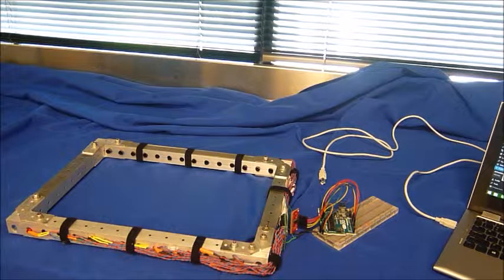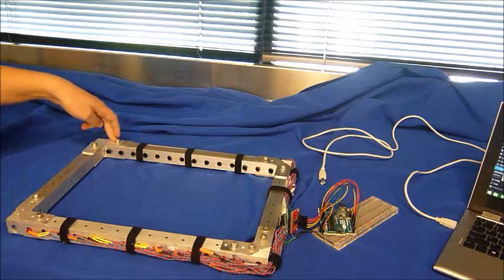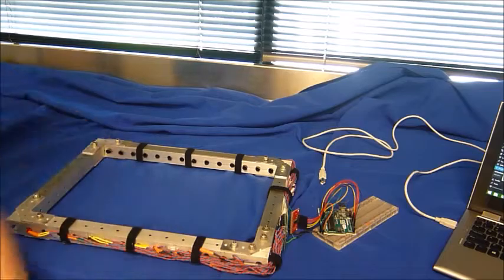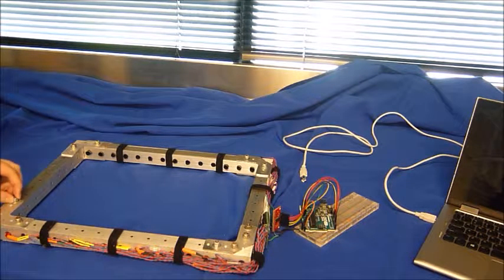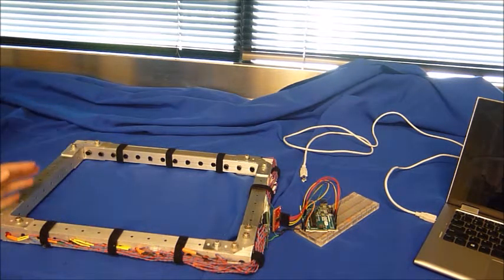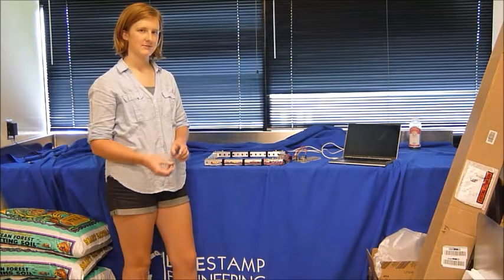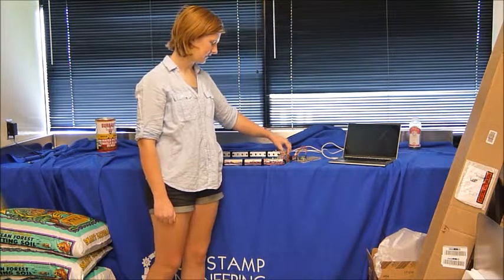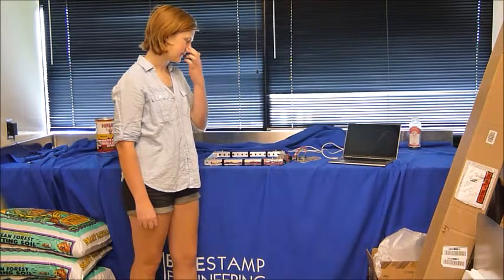Julia's 2nd Milestone BSE Denver 2015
Julia's second milestone for her Laser Harp at BlueStamp Engineering 2015